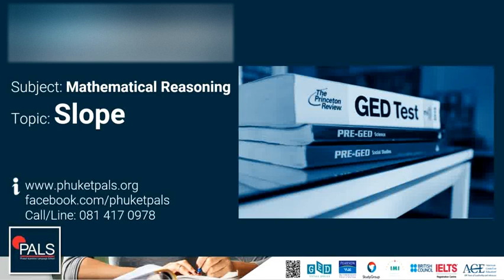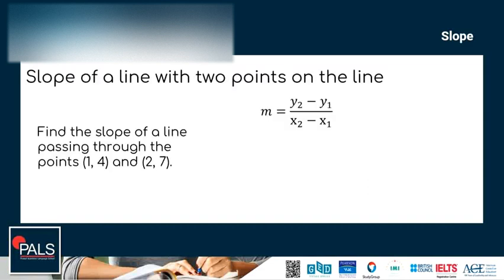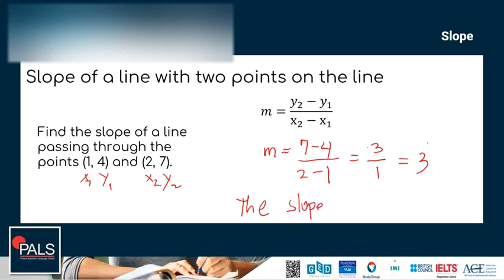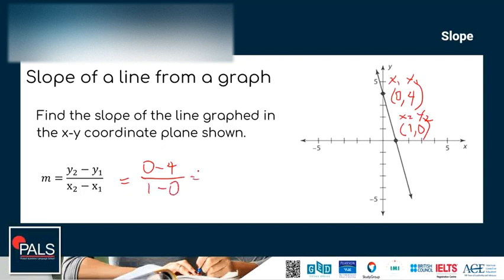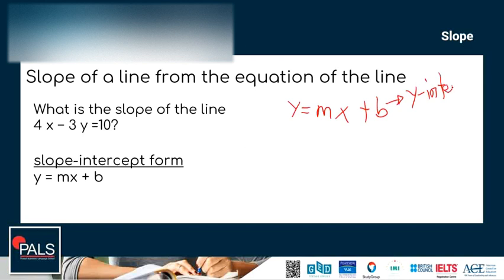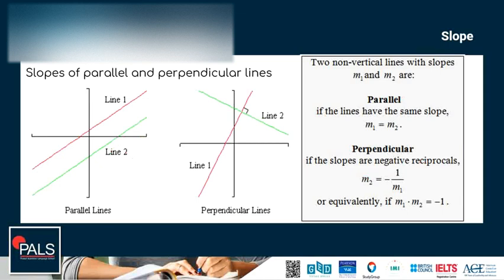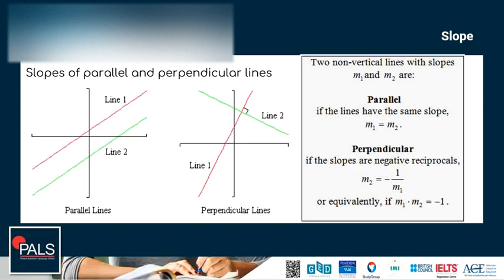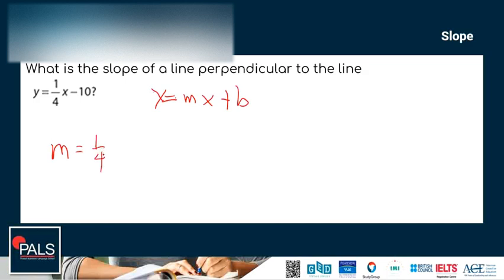Free GED RLA Course Lesson 9 | Slope